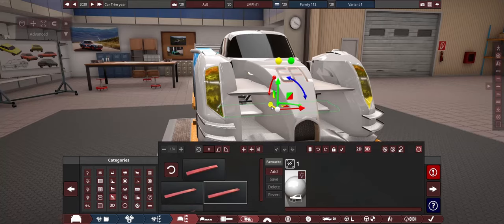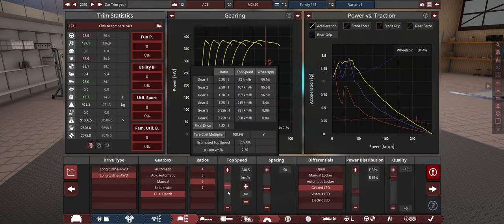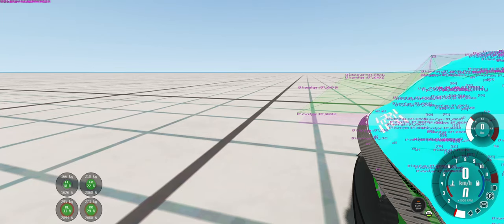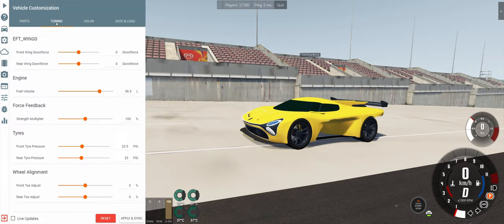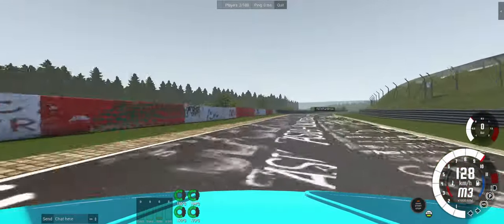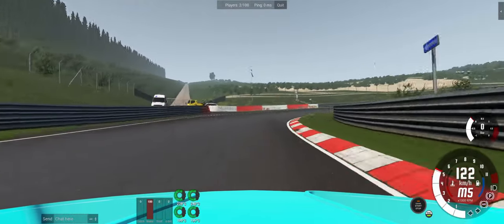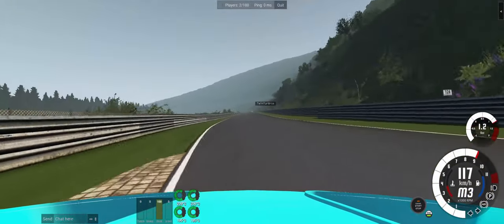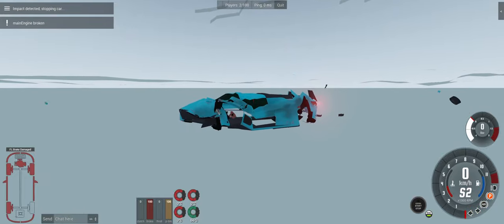New Le Mans HyperCar Class Race Ft. TwinTurbros (automation🔧BeamNG)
so here is my latest mod, an adjustable wing :D I hope you like it as much as I do. here's the code you'll need -

 "variables": [
        ["name", "type", "unit", "category", "default", "min", "max", "title", "description"],

"$=$spoiler_angle_F+"
"$=$spoiler_angle_R+"

sorry if my performance is a little off, but I need to take a break from videos for a while, as I can't sleep, and it's ruining me, and putting me under a lot of stress